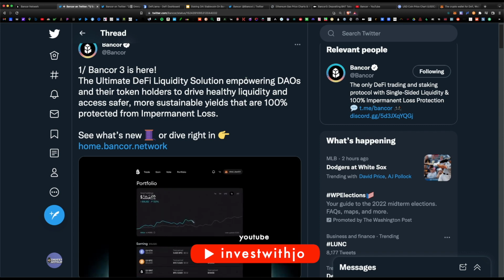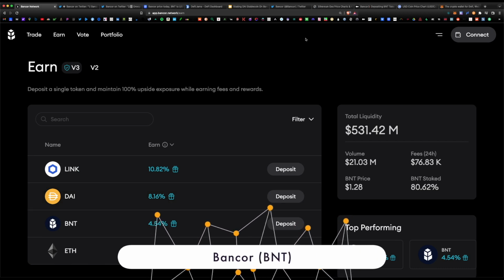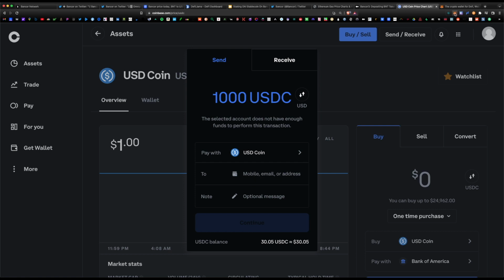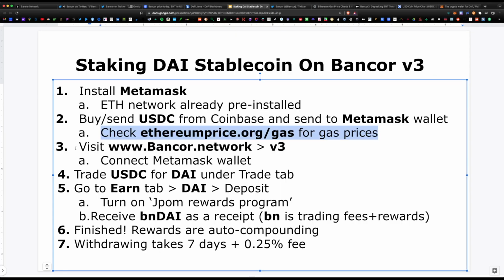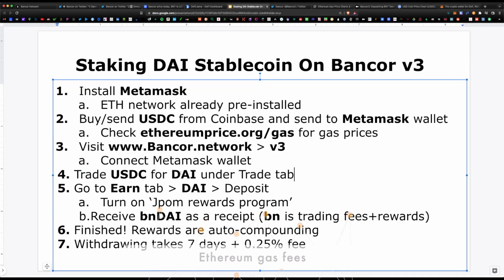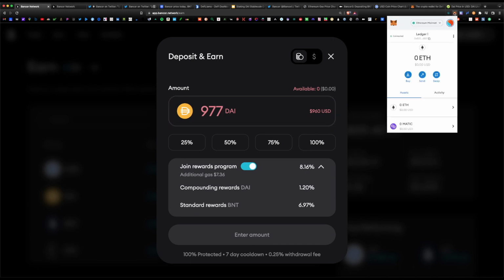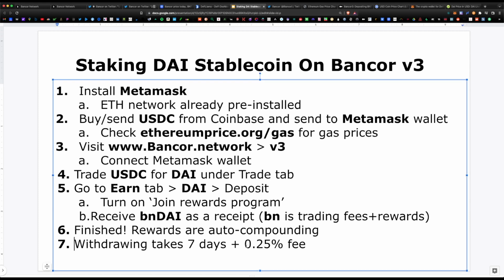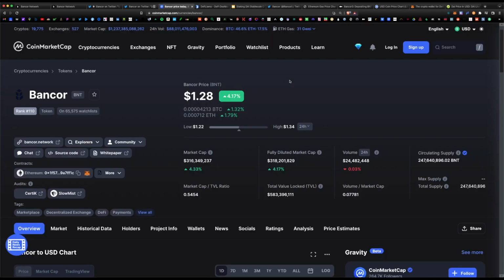Staking DAI Stablecoin During Bear Markets For Compounding Yields! Complete DEFI Guide 2022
DAI stablecoin lives on the Ethereum blockchain with tons of real world and defi applications. For depositing / providing liquidity on the Bancor v3 platform, you earn up to 10% APY simply for depositing your DAI stablecoin. Rewards are paid out daily and reinvested automatically, always compounding your rewards. Currently there is over $1 Billion TVL in locked liquidity on the Bancor platform. Depositing DAI and earning rewards is an easy and fast process. Stablecoin staking is a highly profitable technique with minimal work, especially during bear markets.